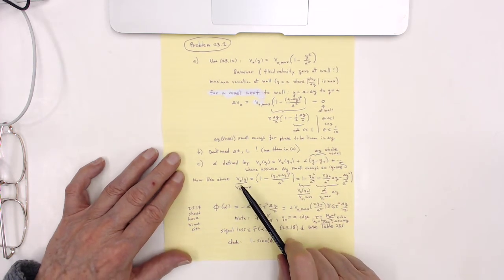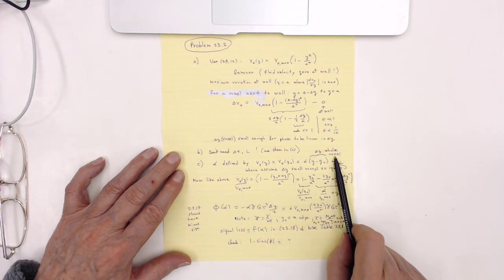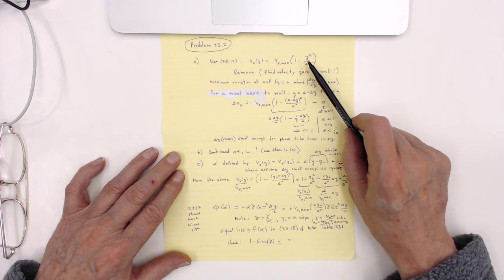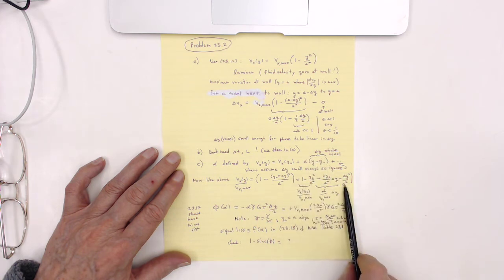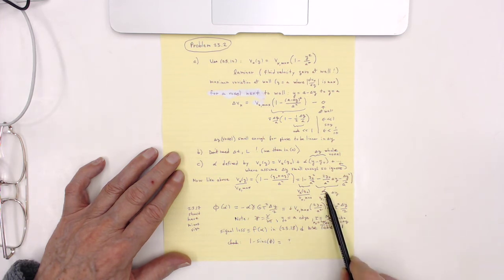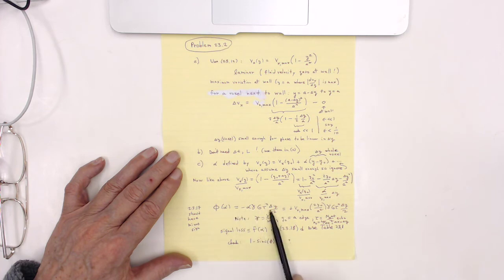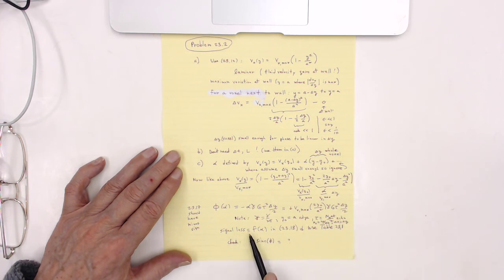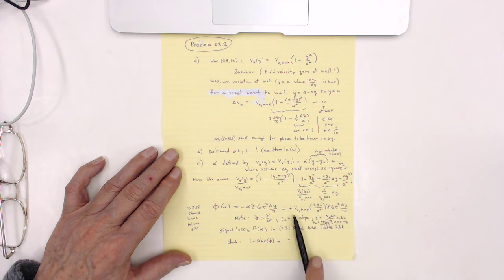Prob23-2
HW video